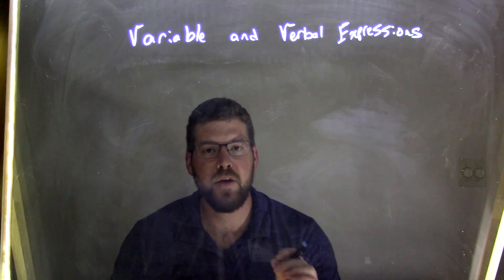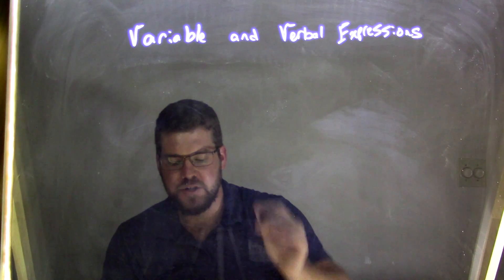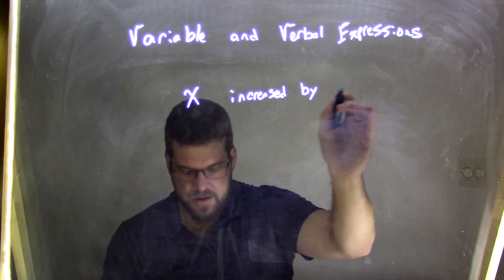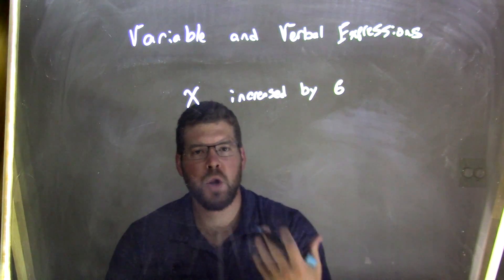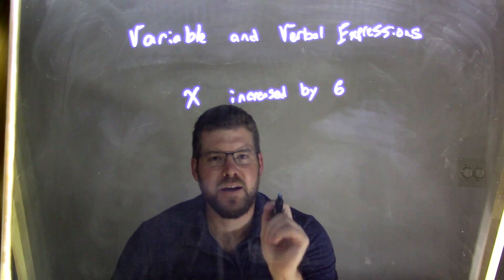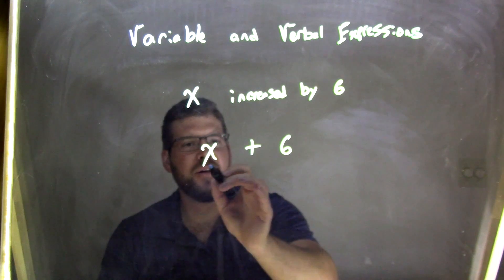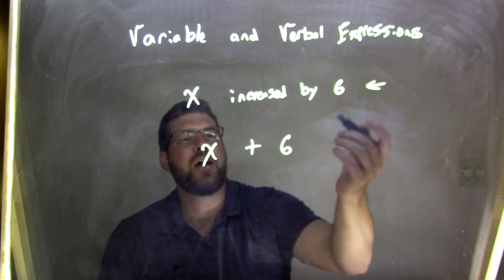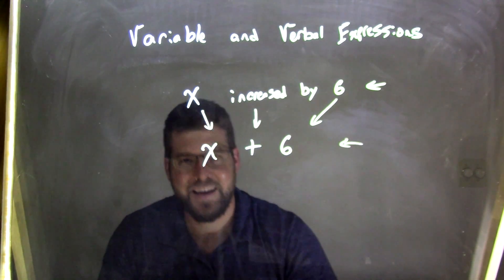Write as an Algebraic Expression x Increased by 6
In this math video lesson on Variable and Verbal Expressions, I write x increased by 6 as an algebraic expression.